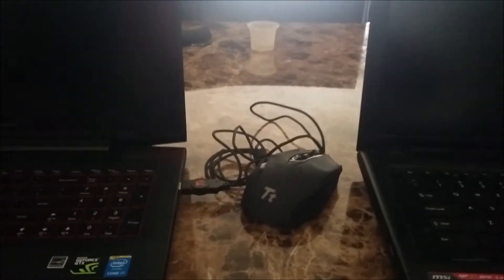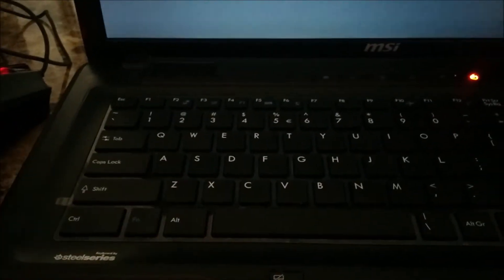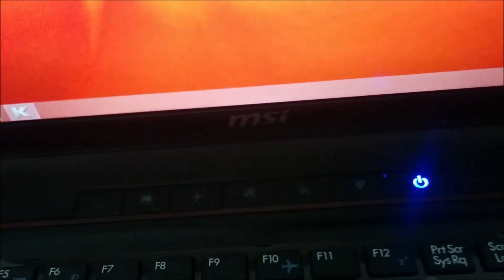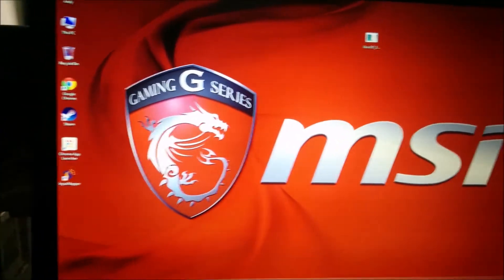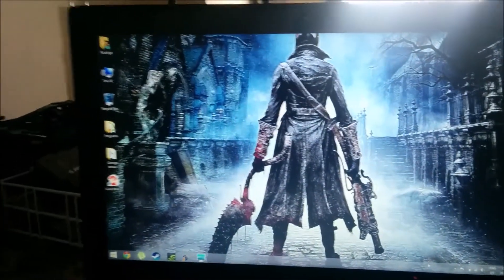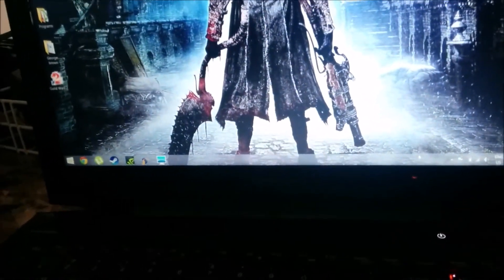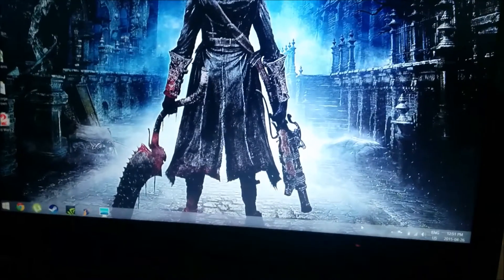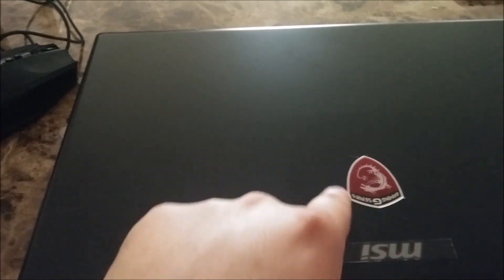Lenovo Y50-70 and MSI GP70 2PE Leopard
Just got msi laptop quick view of both my lenovo and msi see which one you like more and what one you pick also might make some mistakes like and subscribe